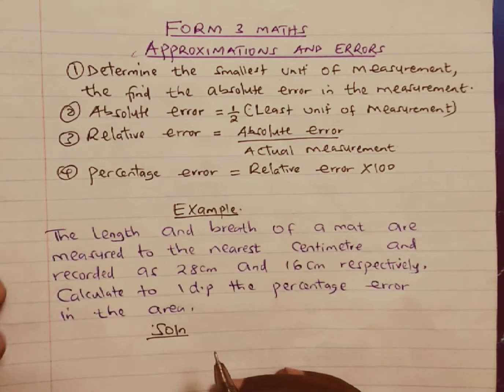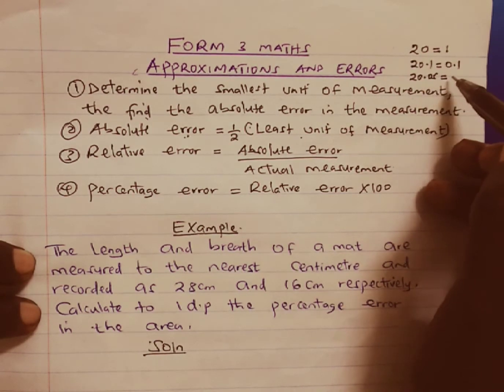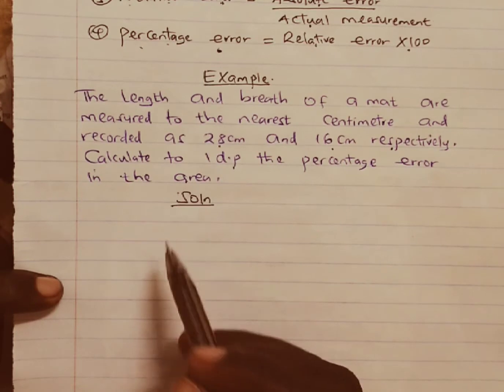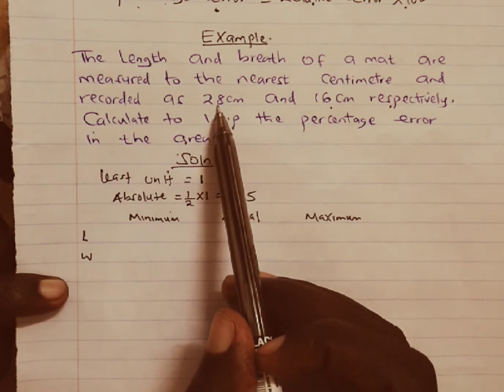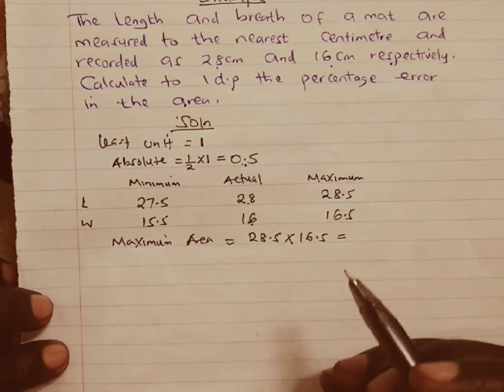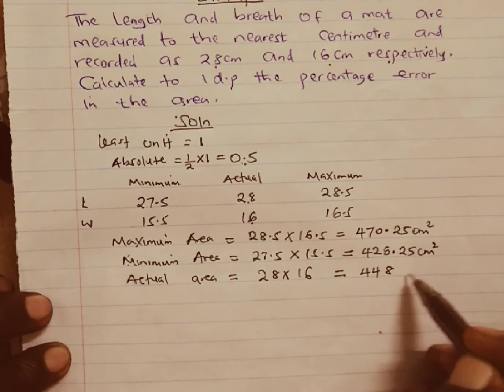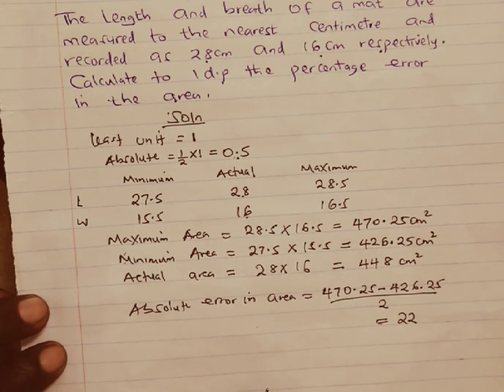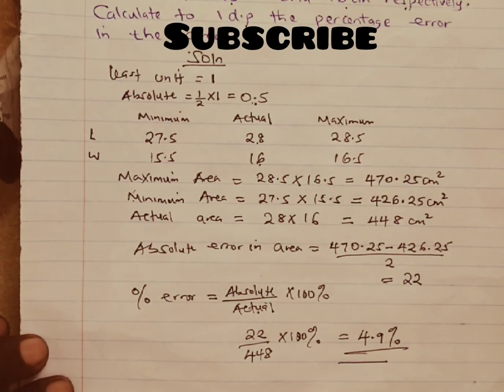Approximations and Errors. Form 3 Mathematics.